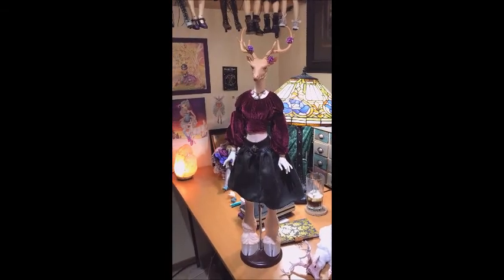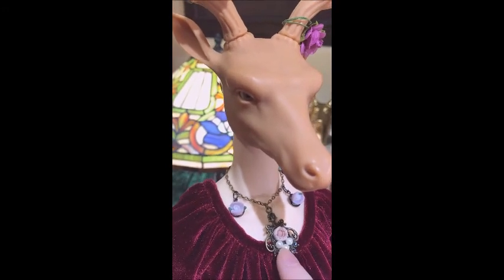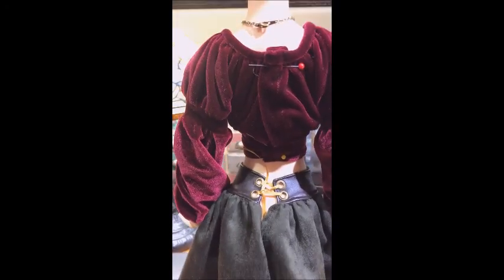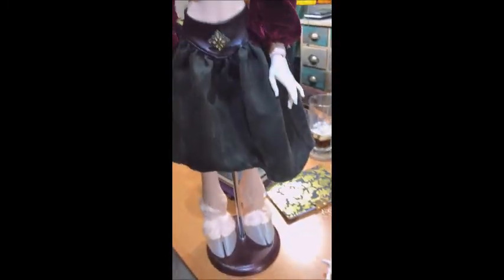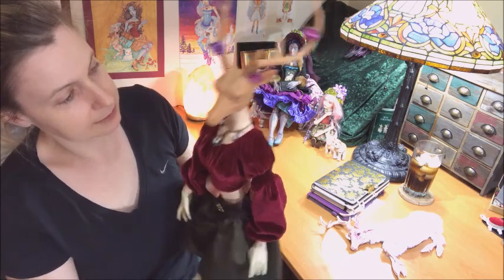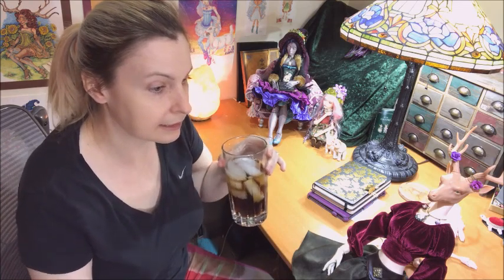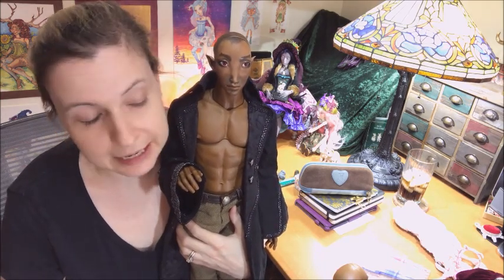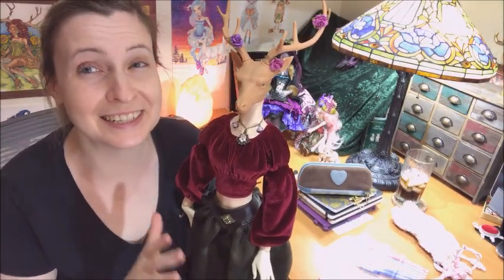Edelweiss Deer Doll and other BJD Updates